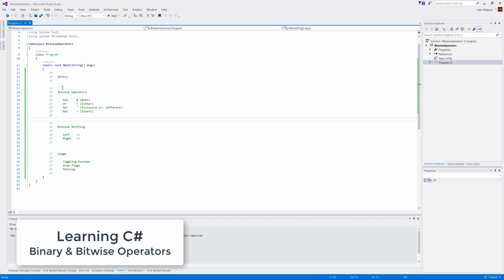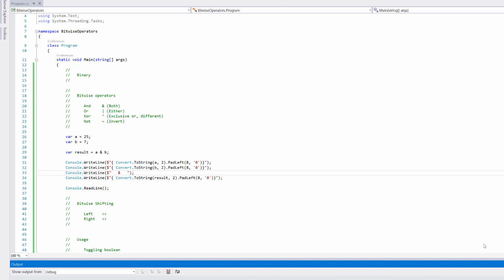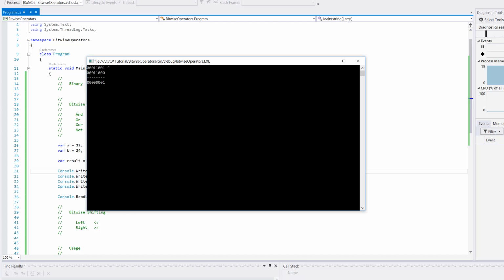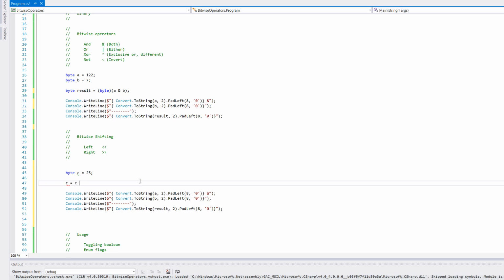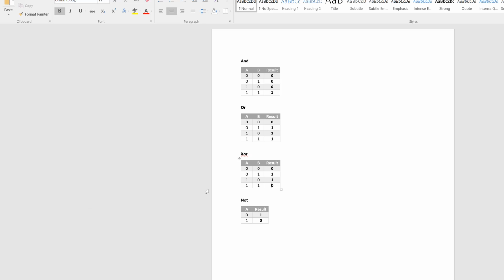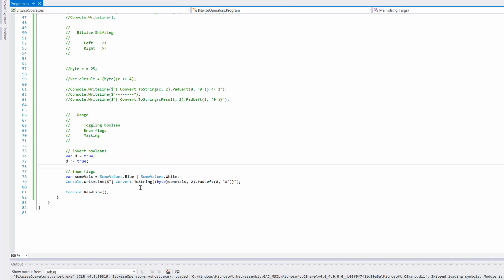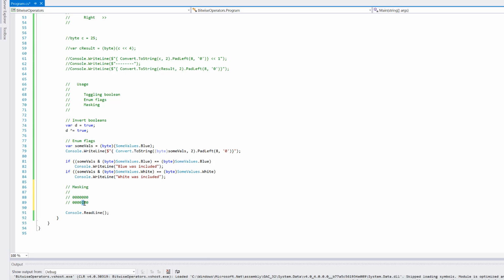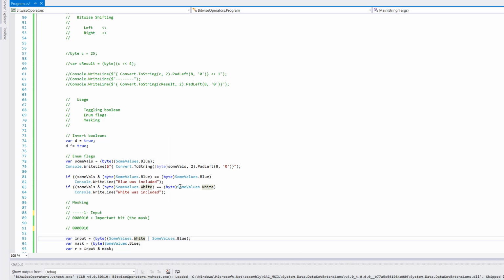C# Programming Tutorials: Beginners 10 Binary and Bitwise Operators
Part of the series of tutorials on programming C# for beginners

Takes a look at binary and bitwise operators, where and how they are used